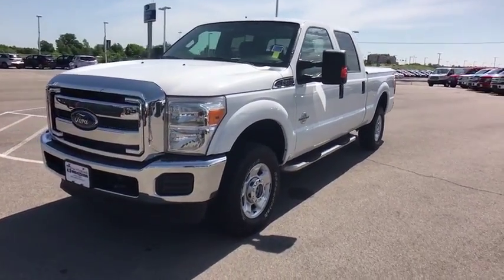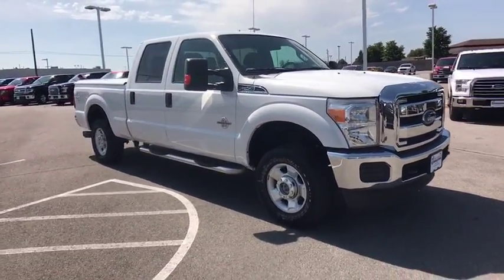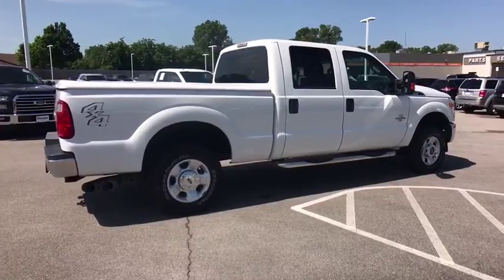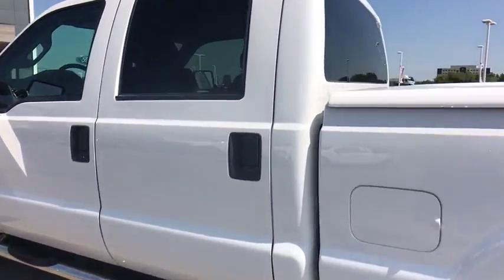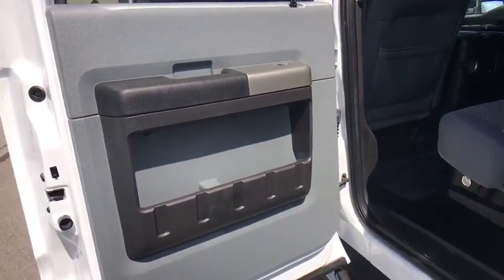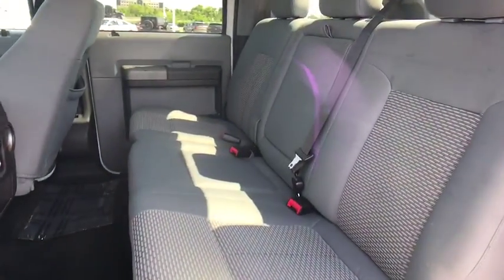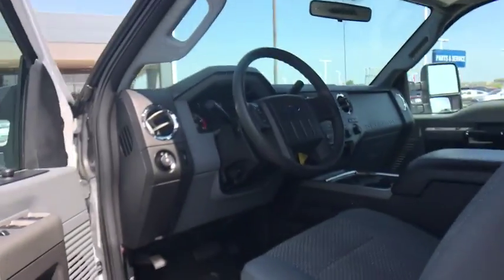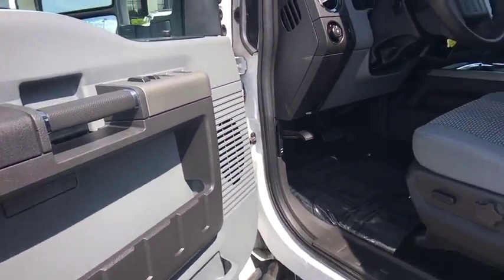2012 Ford Super Duty F-250 SRW Tulsa, Broken Arrow, Joplin, Bixby, Owasso, OK T17147A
2012 Ford Super Duty F-250 SRW
2012 Ford Super Duty F-250 SRW XLT - Stock#: T17147A - VIN#: 1FT7W2BT8CED15491

Matthews Ford
1101 Southwest Expressway Drive

Thank you for visiting another one of Matthews Ford's online listings! Please continue for more information on this 2012 Ford Super Duty F-250 SRW XLT with 83,429 miles.Your buying risks are reduced thanks to a CARFAX BuyBack Guarantee. With CARFAX one owner report you can be sure that this Ford Super Duty F-250 SRW was only gently owned.Indulge yourself with one of the most highly crafted, most luxurious automobiles available today. This 4WD-equipped vehicle will handle beautifully on any terrain and in any weather condition your may find yourself in. The benefits of driving a 4 wheel drive vehicle, such as this Ford Super Duty F-250 SRW XLT, include superior acceleration, improved steering, and increased traction and stability.This Ford Super Duty F-250 SRW is beautiful and the interior is clean with virtually no flaws.